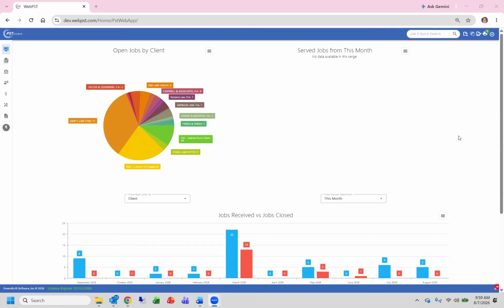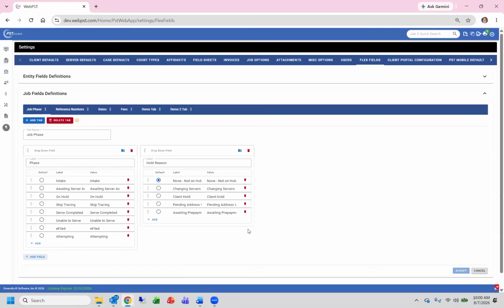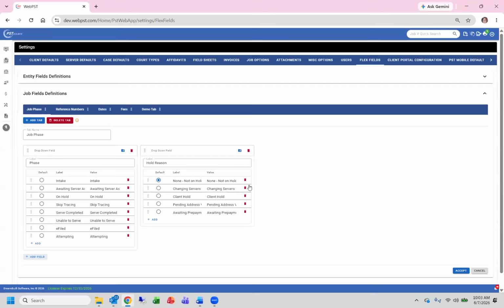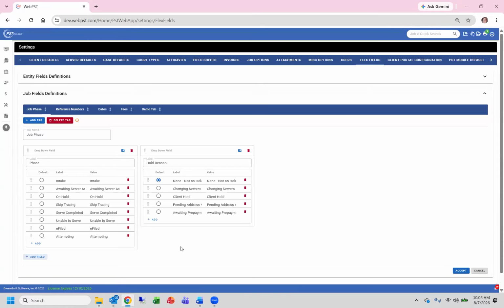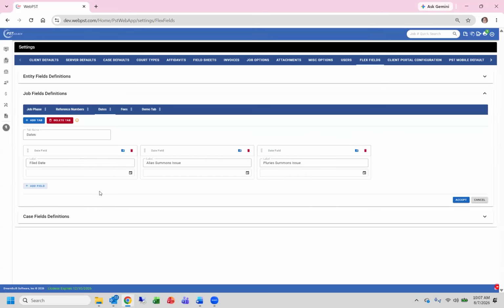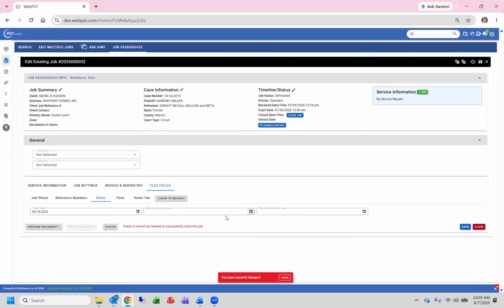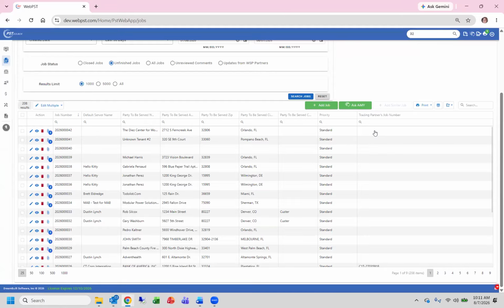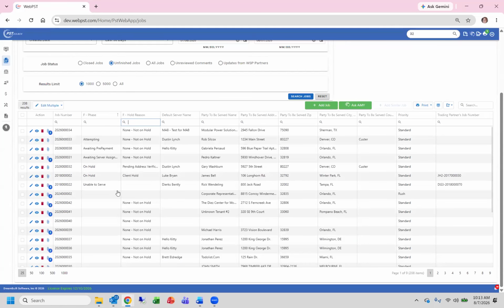WebPST - Flex Fields - Jobs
Have you wanted to add extra fields to jobs in WebPST? Well now you can! Check out this video where we show how to set up flex fields and use them in WebPST.